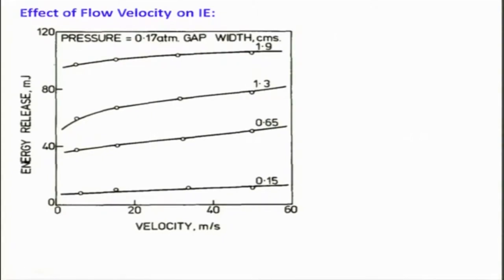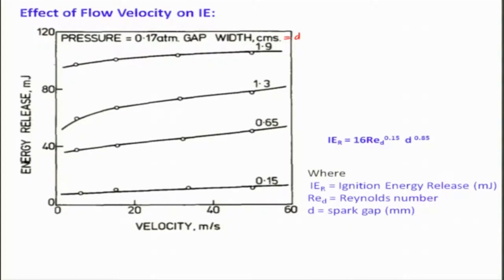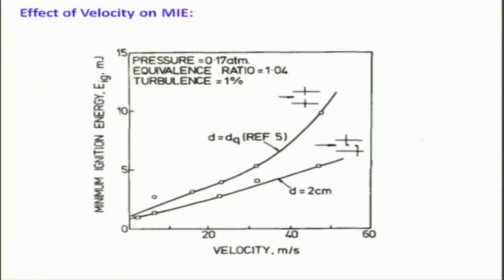Lec 17: Introduction to Turbulent Premixed Flame